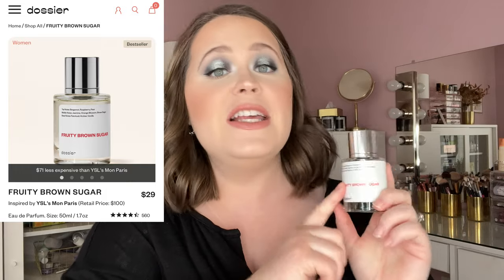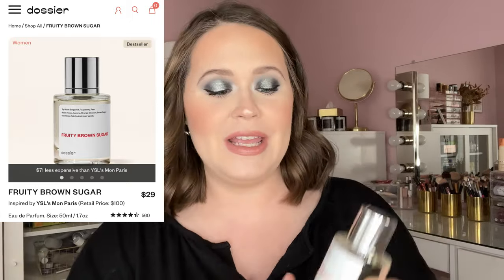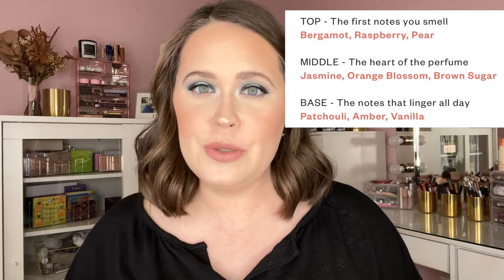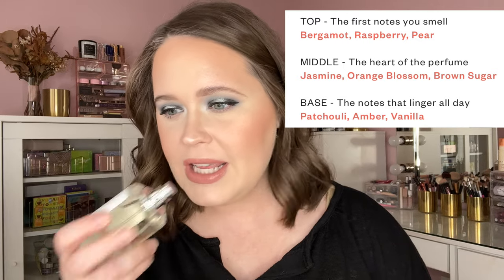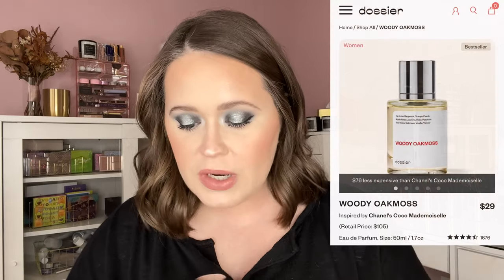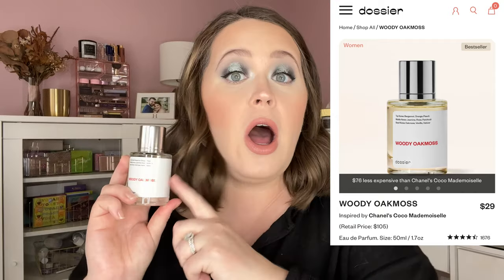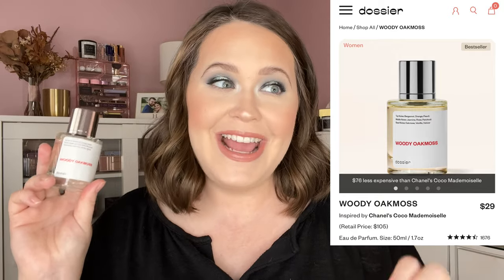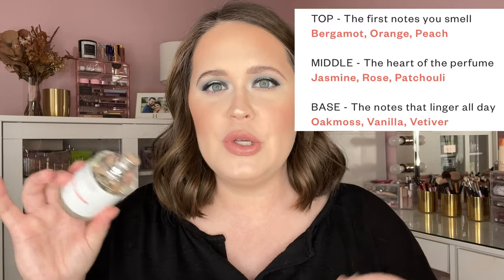Speed Reviews! Sephora Sale Haul updates & final thoughts 💸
Hi friends! I wanted to come on and give you an update on ALL the products I picked up in the recent Sephora Sale a few months ago. I've been testing them and have my final thoughts. Hope you enjoy! :)

Don't forget to check out Dossier perfumes! They smell amazing and aren't going to break the bank. Plus they almost always have sales going on!

Huda Beauty GloWish Blur Jam primer
Milk Makeup Future Fluid concealer
Gucci Luminous bronzer
Hourglass Ambient Soft Glow foundation
Haus Labs TriClone foundation
Haus Labs Bio-Blurring loose setting powder
Rare Beauty eye primer
Rare Beauty Silky Touch highlight in Enlighten
Makeup by Mario Plumping Lip Serum
Kaja Bento eye trio in Chocolate Dahlia
Natasha Denona Glam Retro palette
Natasha Denona My Dream Lipstick in Natasha